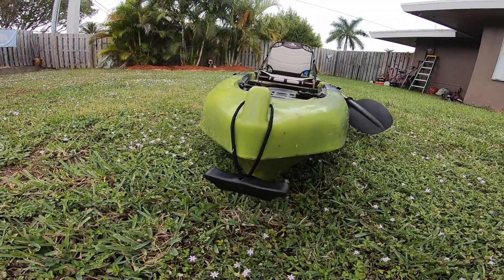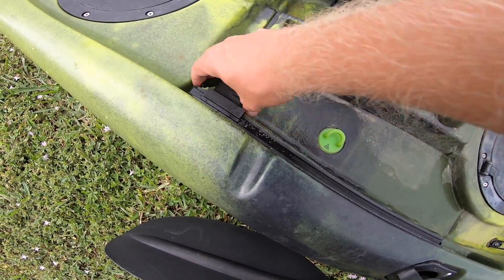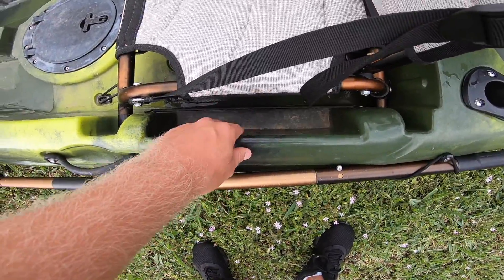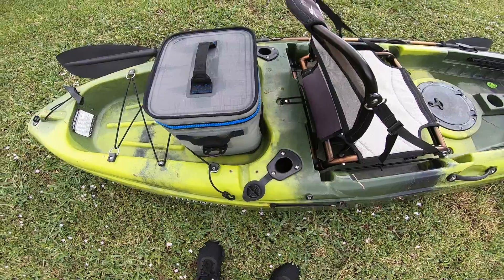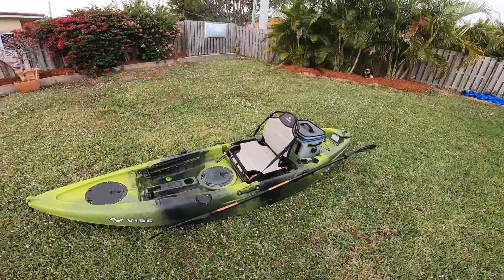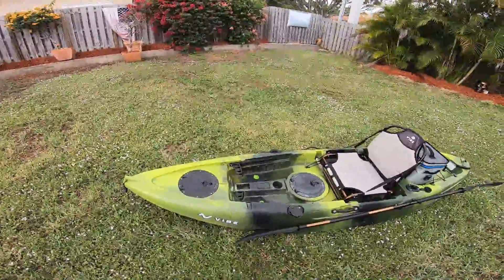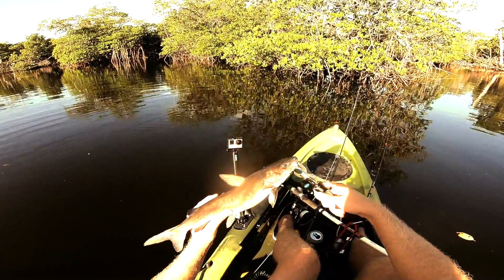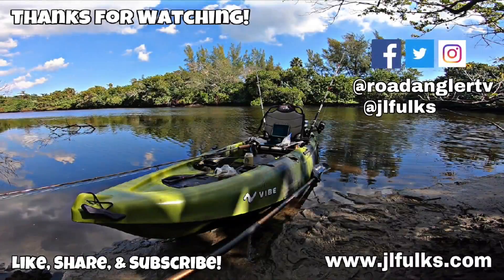Vibe Yellowfin100 Kayak Review | 1 Year After Purchase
Today I did a little review of my Vibe Yellowfin100 Kayak. I have had the Kayak for about a year now and it is a great yak!

Be sure to leave in the comments any mods you guys suggest for this yak!

Download the Fishbrain app to find new fishing spots and more! Free Install

Road Angler TV Merchandise (Shirts, Hats, Mugs, Hoodies, and more!)

GoPros & Mounts
- GoPro Hero 5
- GoPro Hero 6
- RAILBLAZA Platform Boom 150 (Pro Series)
- Action Hat